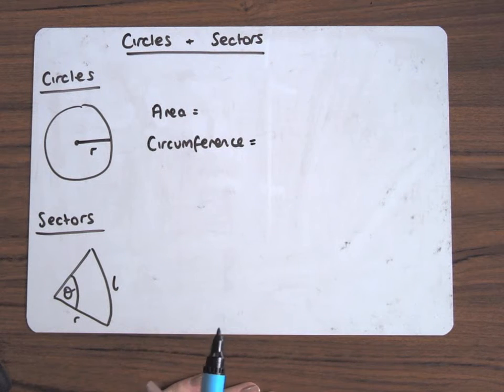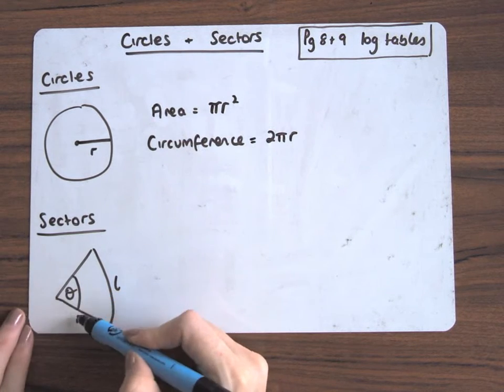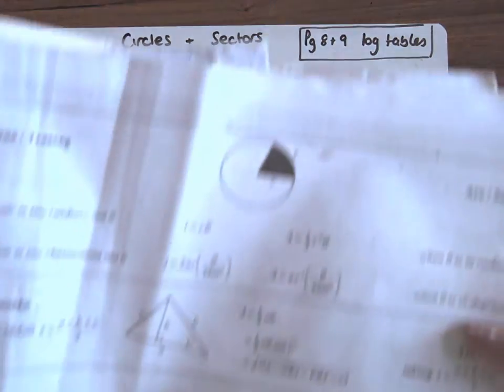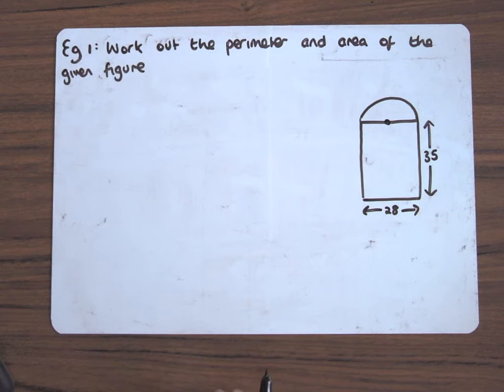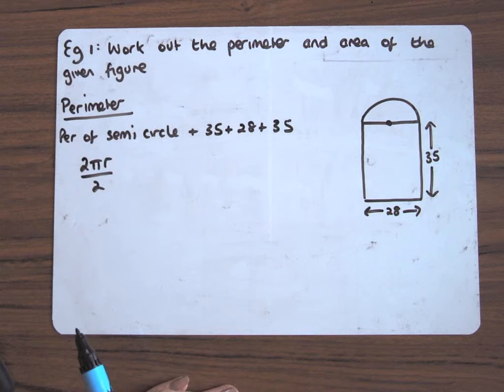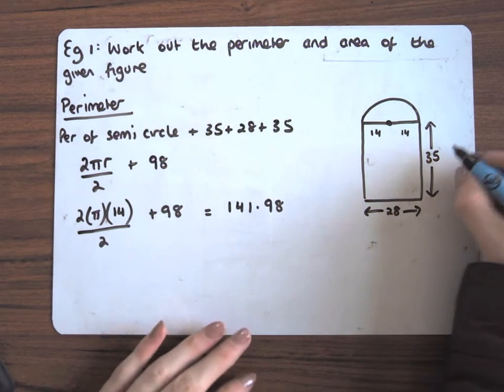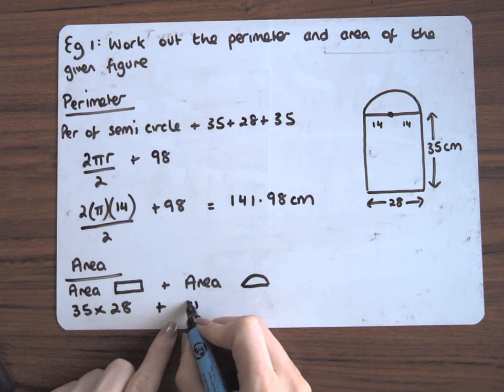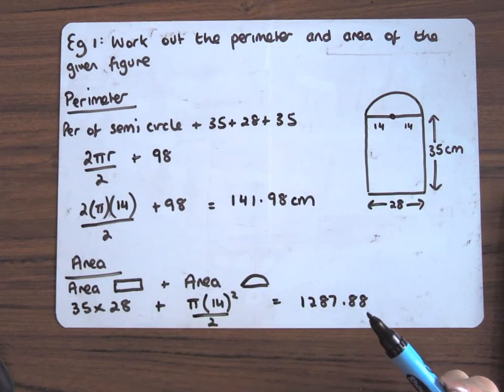LCOL Area & Volume - Sectors & Circles